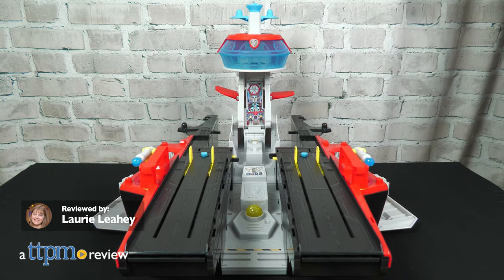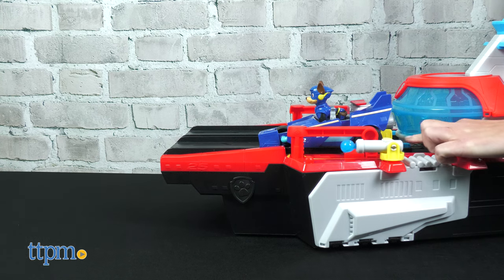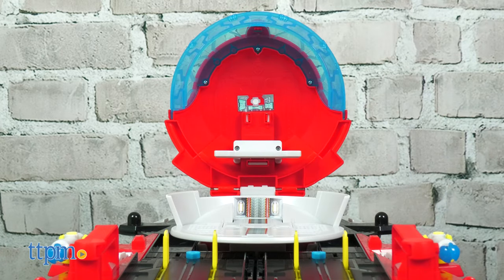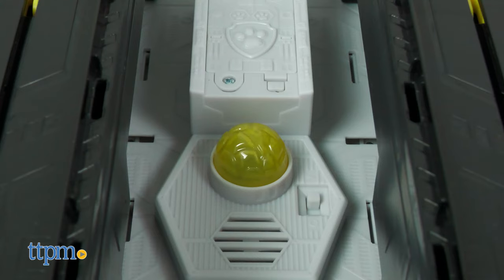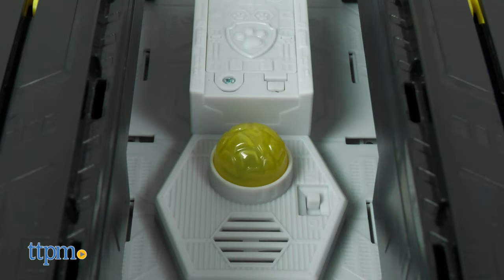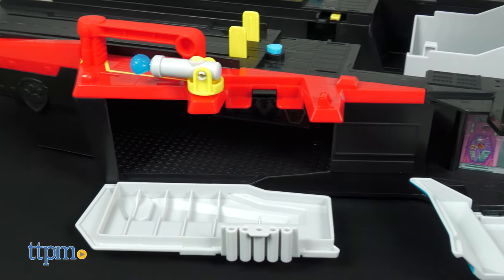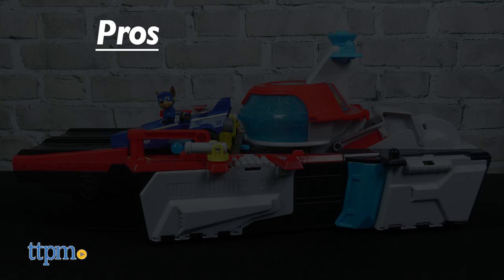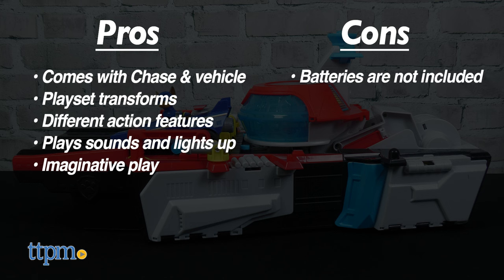PAW Patrol: The Mighty Movie Aircraft Carrier HQ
It's time to get mighty with the PAW Patrol: The Mighty Movie Aircraft Carrier HQ. There's lots to do with this playset: blast projectiles, launch vehicles, transform it from aircraft carrier to HQ! There's even a color-changing meteor that activates lights, sounds, and pup phrases! For full review and shopping info

NEW PAW Patrol: The Mighty Movie Aircraft Carrier HQ from Spin Master! Go on all sorts of mighty missions with Chase just like in the new movie! This playset transforms from an aircraft carrier into a 2-foot headquarters, complete with color-changing meteor that activates lights and sounds.